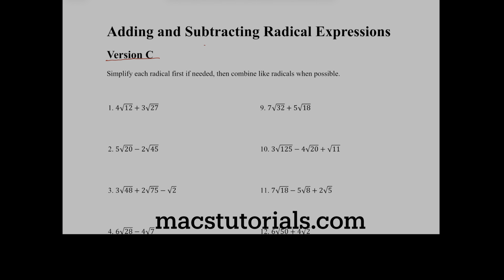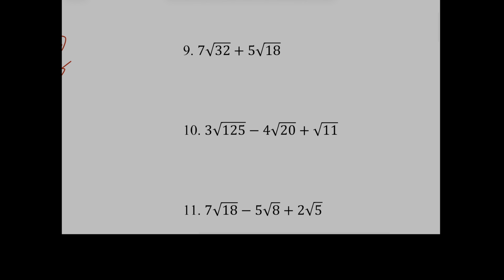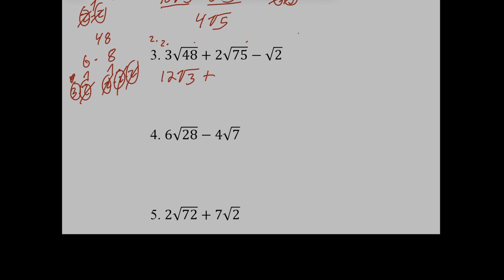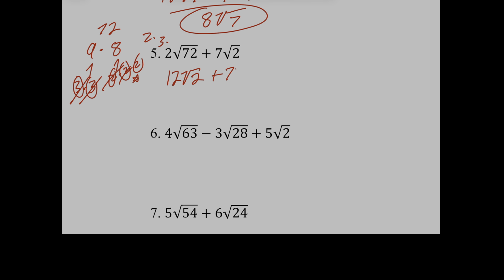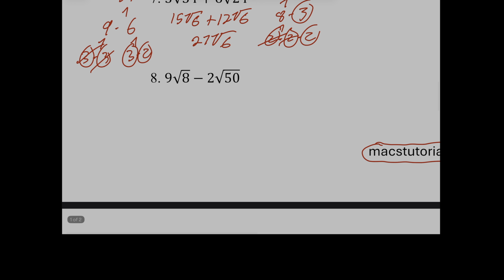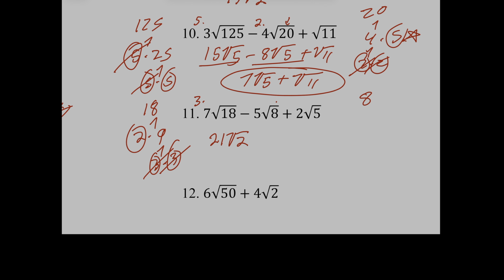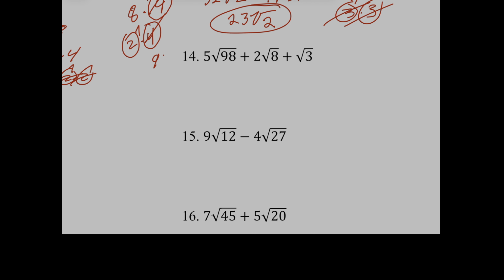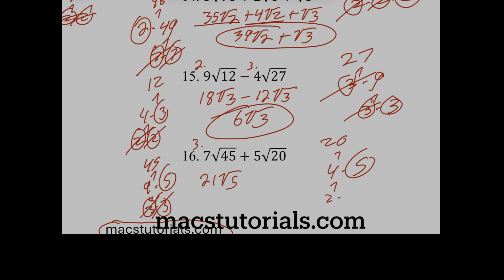3C. Adding and Subtracting Radicals Practice C